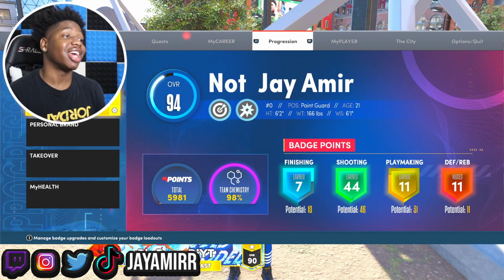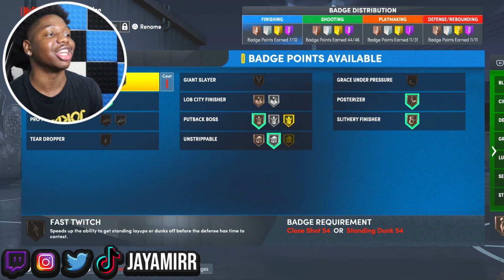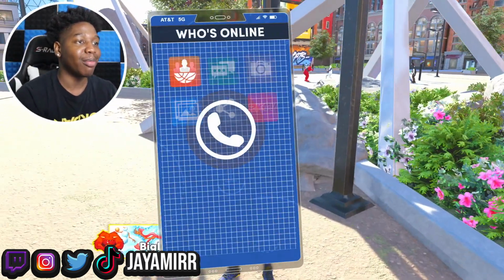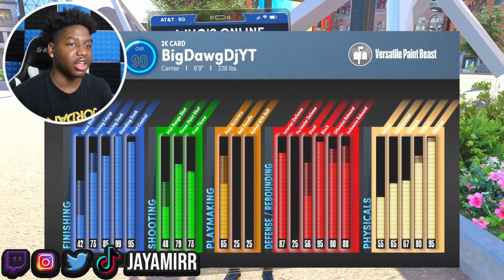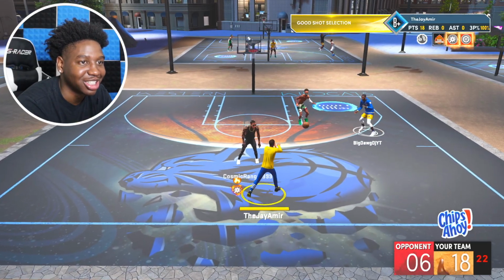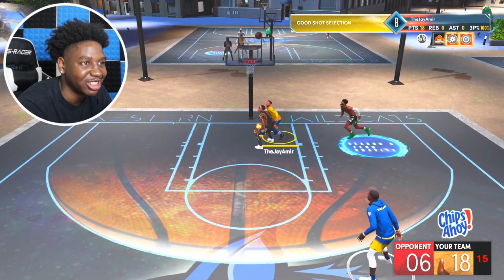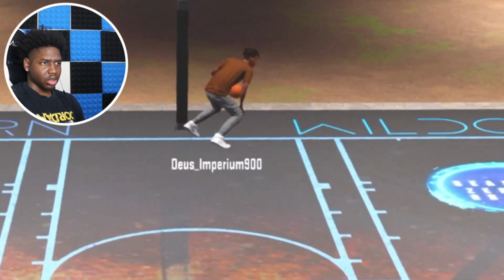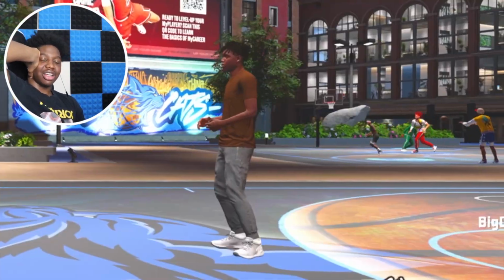THIS GLITCHED STEPH CURRY BUILD is DESTROYING NBA 2K22 NEXT GEN!!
My Fire Thumbnails are made by @zioncreates on twitter Check Him Out For The Best Thumbs!!